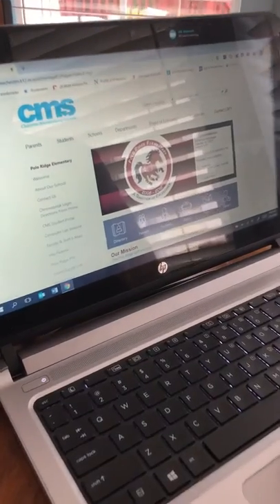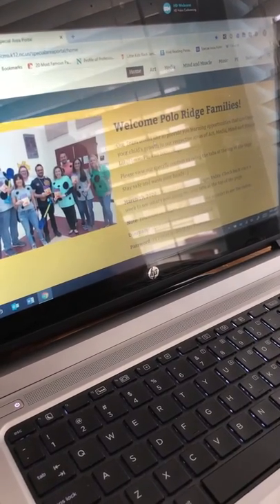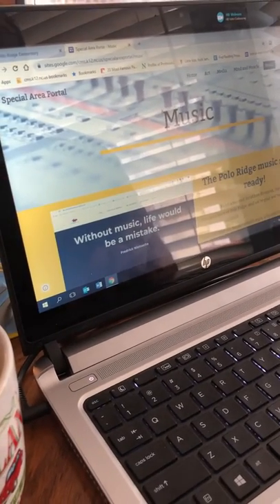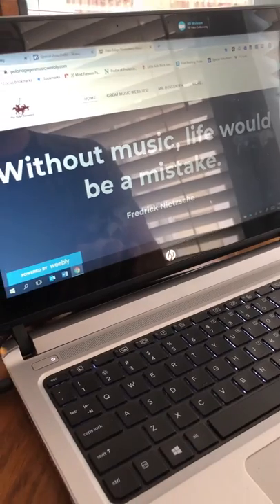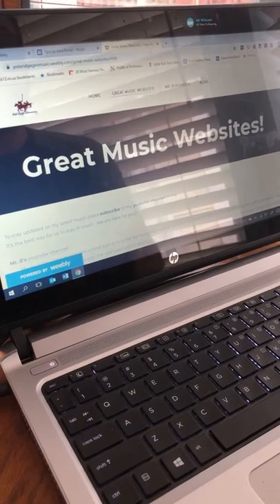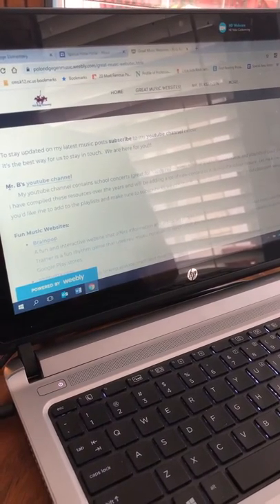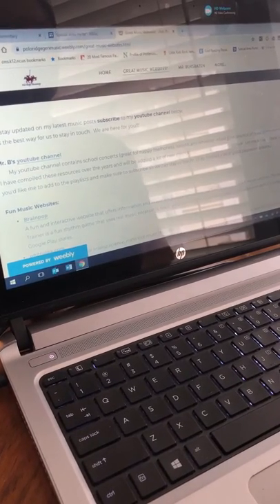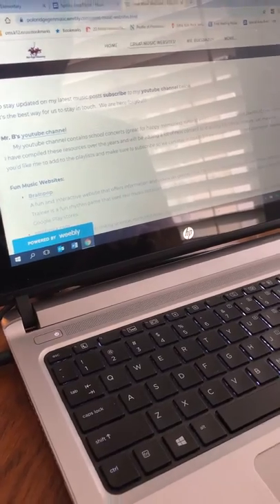Cool Music Websites Overview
in this video I give an overview of how to find the music page in the special area portal.  I also focus on my youtube channel and why it’s especially important during the school closures.